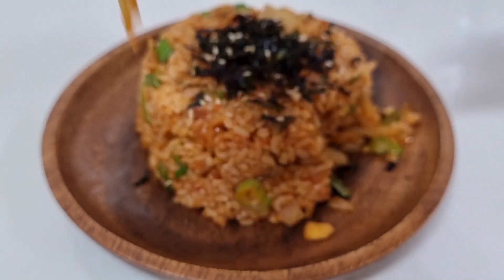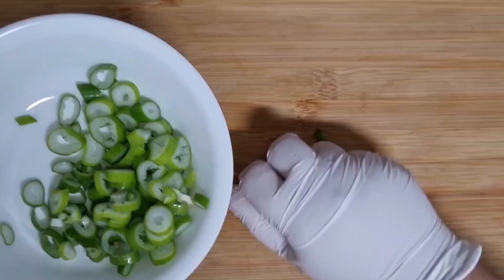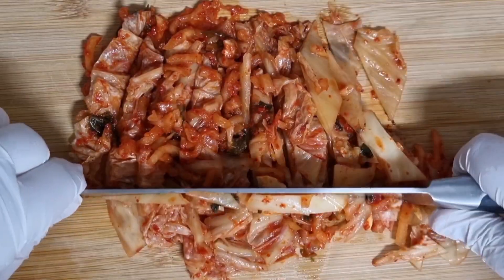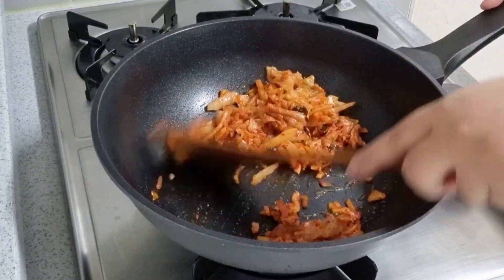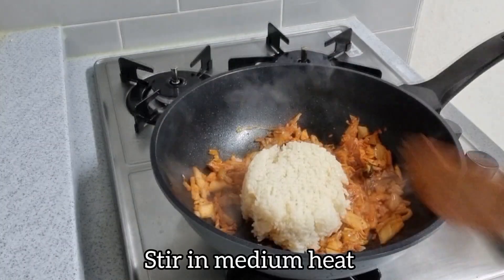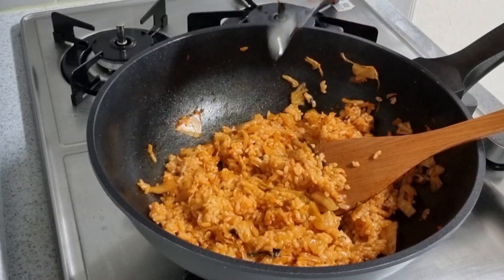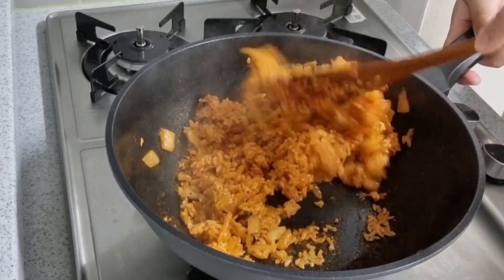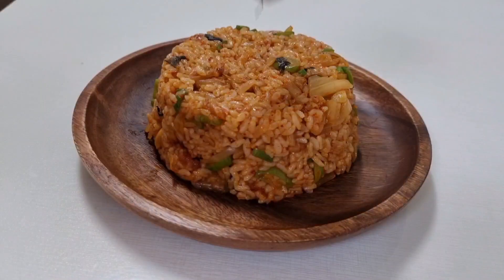KIMCHI FRIED RICE RECIPE | Korean kimchi Bokkeum Bap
my version of making  this recipe

Ingredients;

1 Cup rice
1|2 Cup kimchi
3 tbsp kimchi juice
1 tsp sesame oil
1 tsp chili powder
2 tsp cooking oil
Seaweeds
Sesame seeds